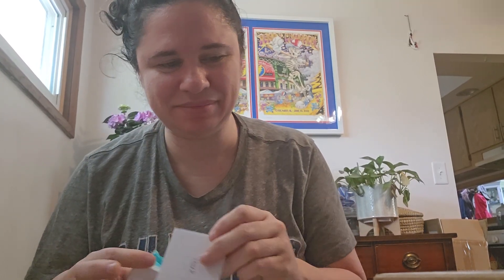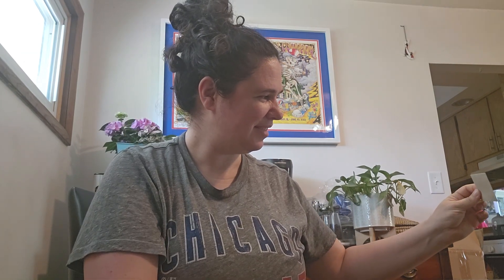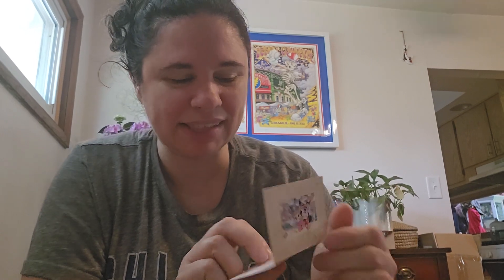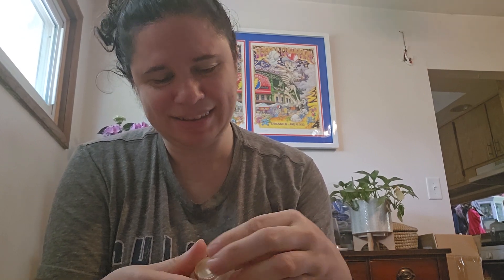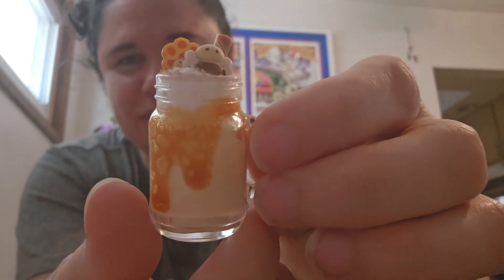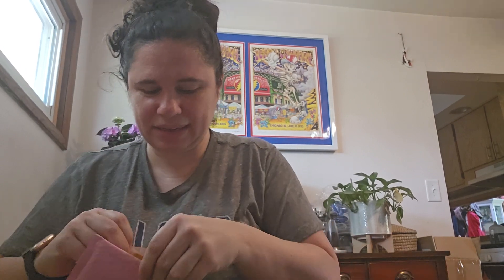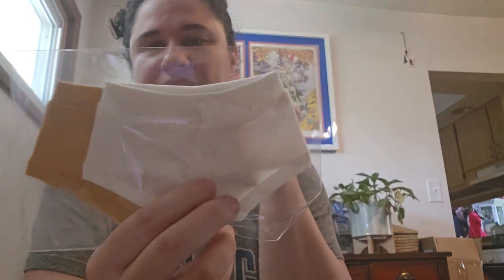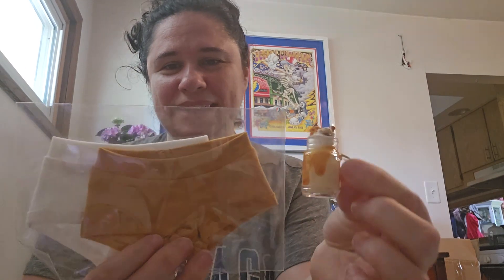Box Opening from SmartDoll Etsy Artists Stacey Morgan Studios and Elite Doll World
Monday May 6, 2024 - Quick package openings from two wonderful etsy artists! Stacey Morgan Studios made the honey be drink, and Elite Doll World made the SmartDoll pear shorts.

🐝 Stacey Morgan Studios

💛Elite Doll World